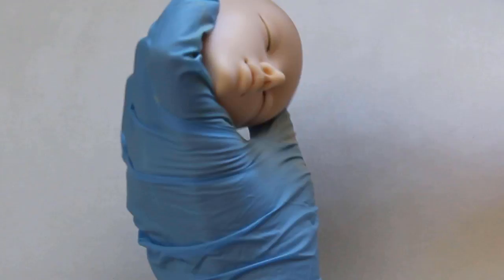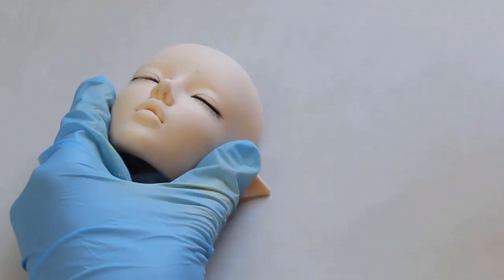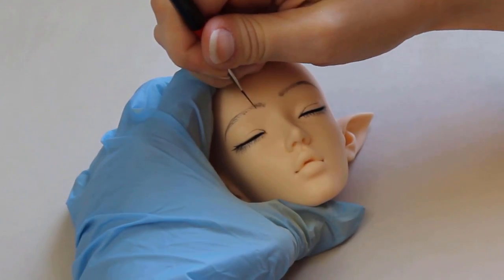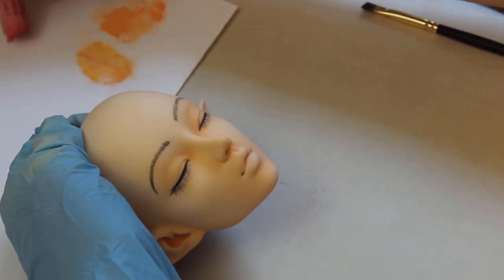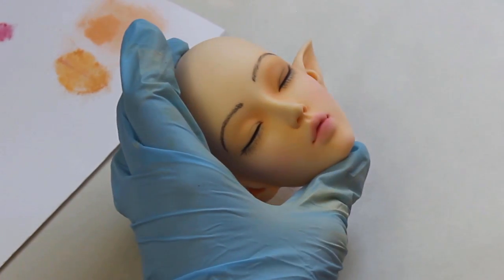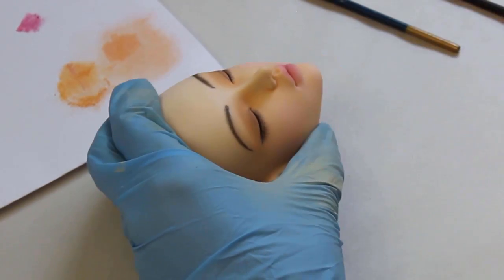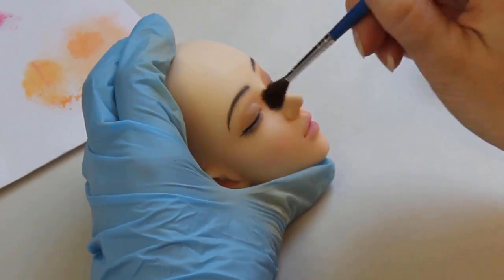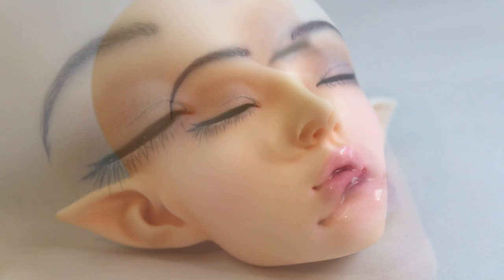BJD faceup: Feeple65 Chloe sleeping faceplate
Now that the weather is finally cooling off and growing less humid, I can get to faceups for all the dolls I've had sitting and waiting. First up is the sleeping faceplate for my Feeple65 Chloe I got back in early summer. The goal is to make it look similar to her open-eyed faceplate and I think I got close enough to be happy with it, though the sleeping faceplate is a little softer and more relaxed. That makes sense though, right? That's what I'm telling myself, anyway!

Is this my 11th faceup or my 12th now? I've lost count... oh well.

Used with personal permission.